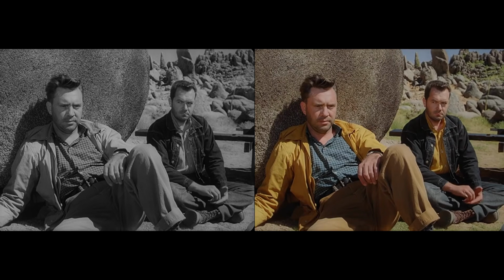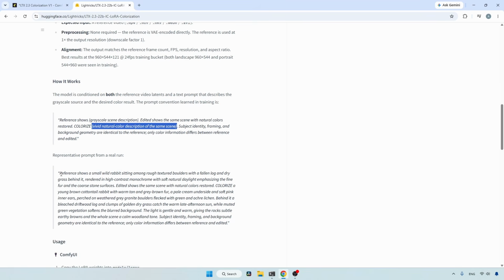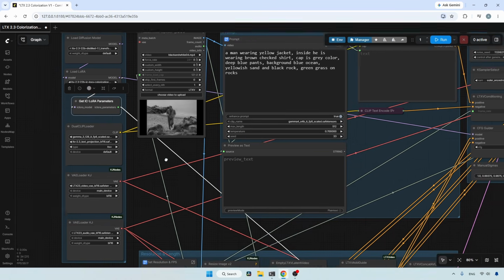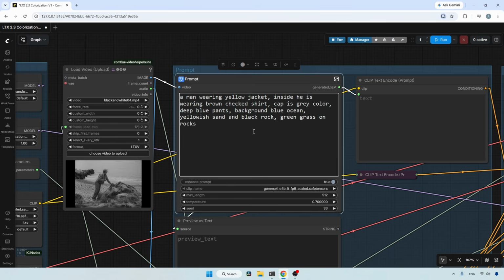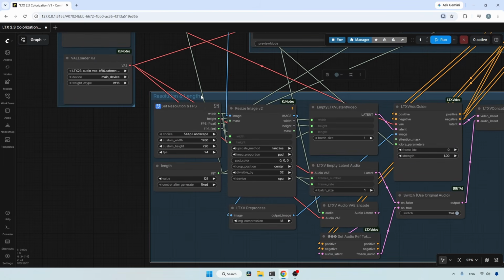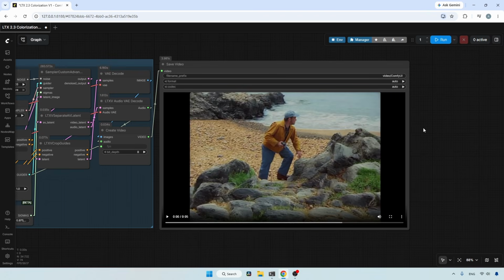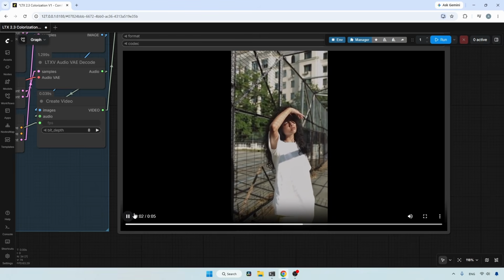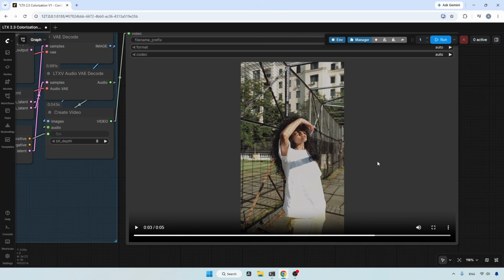Bring Colors to Black & White Videos | LTX 2.3 Colorization LoRA | ComfyUI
In this tutorial, let's see how to colorize black and white or grayscale videos using LTX 2.3 and the Colorization IC LoRA inside ComfyUI.

comfyui ai video colorization tutorial
comfyui bring colors to monochrome videos
comfyui colorize old films
black and white films coloring with comfyui
ltx 2.3 tutorial